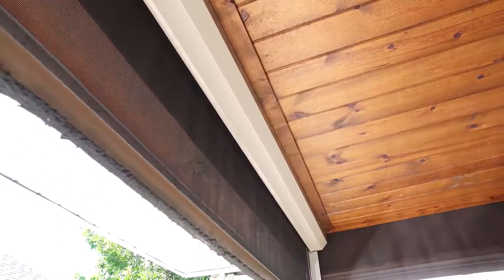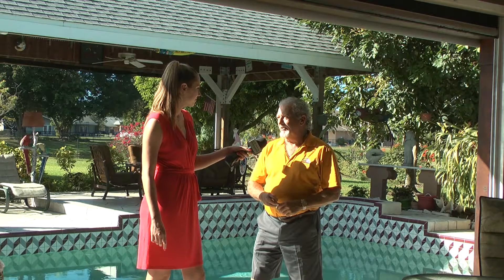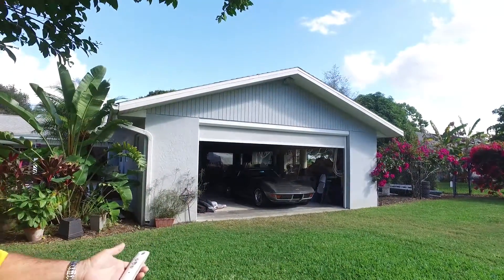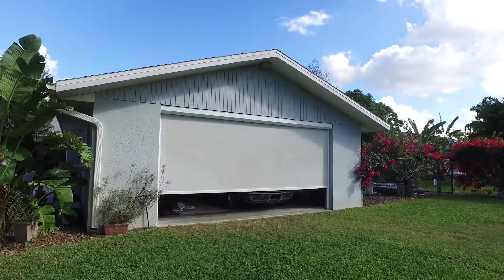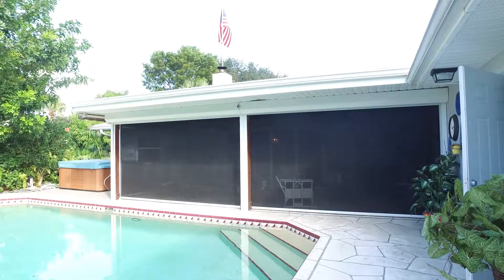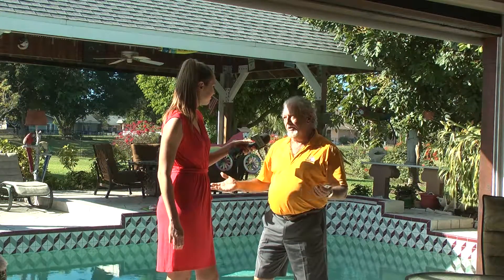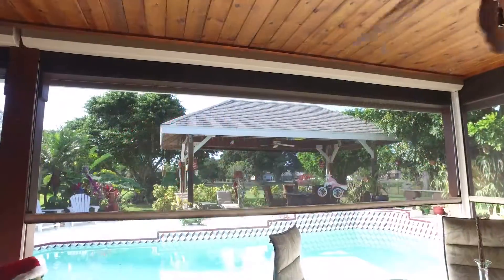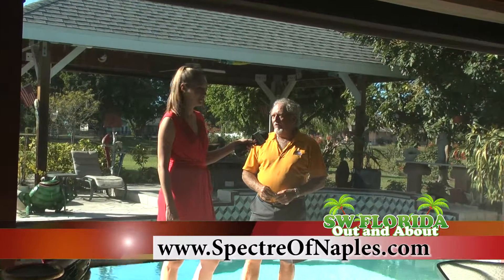spectre Of Naples